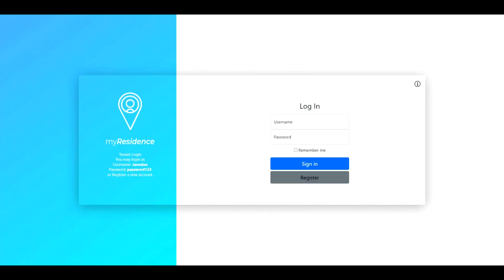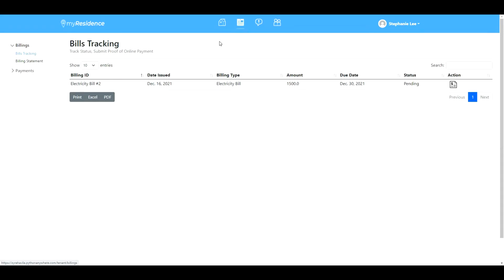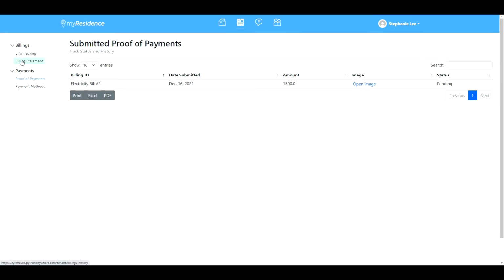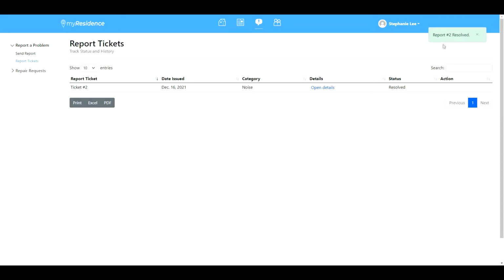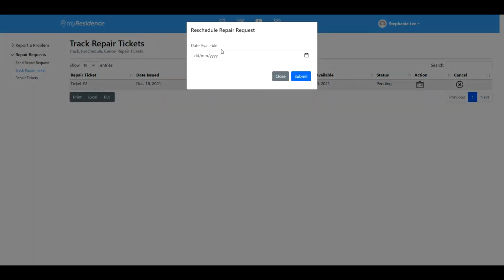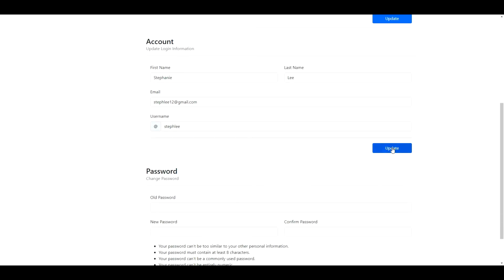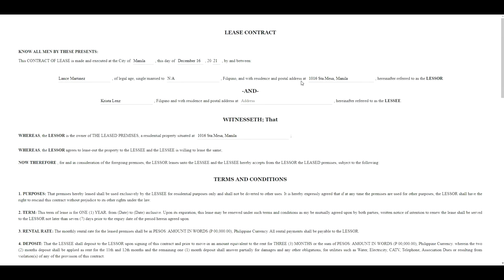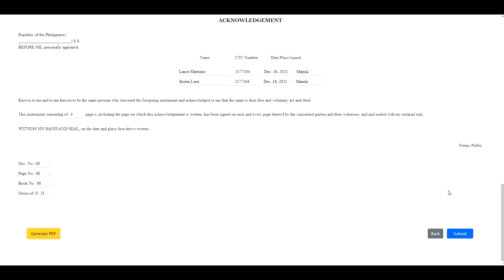Tenant Side - myResidence Demo Video